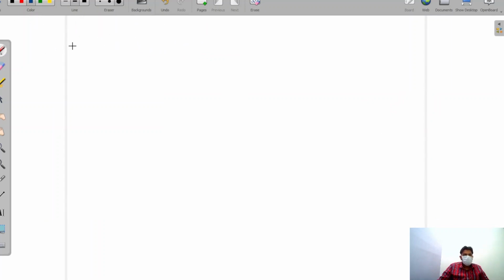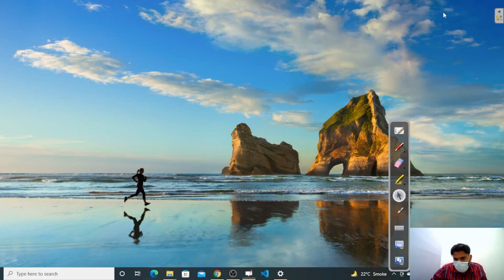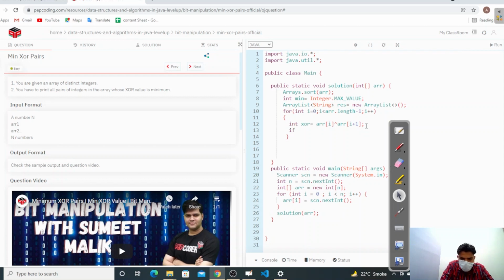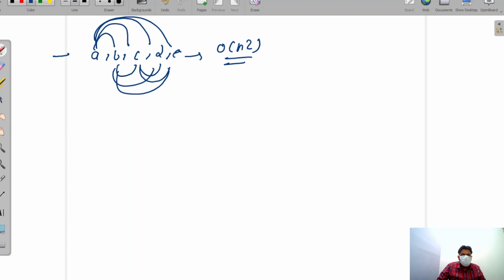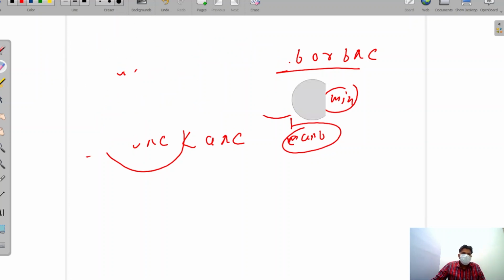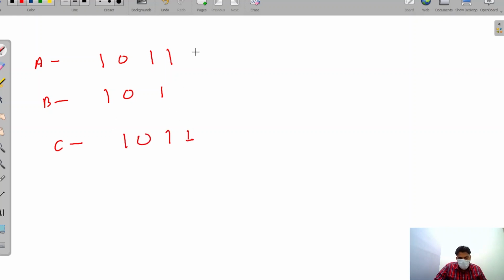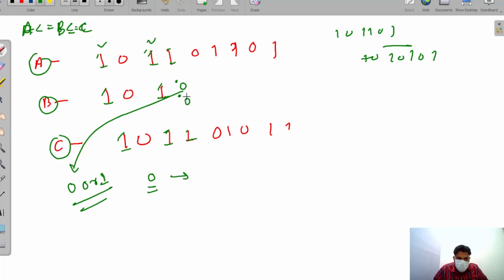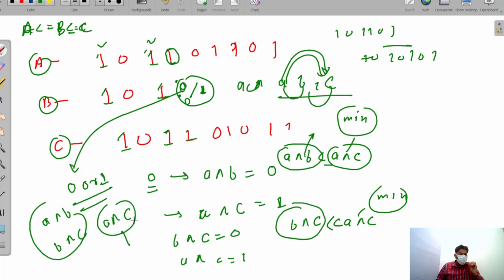Min xor pairs | Module : Bits Manipulation | In English | Java | Video_34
Question Name:
Min Xor Pairs

Question Statement:
1. You are given an array of distinct integers.
2. You have to print all pairs of integers in the array whose XOR value is minimum.

Used

TimeComplexity: O(n)

SpaceComplexity: O(1)